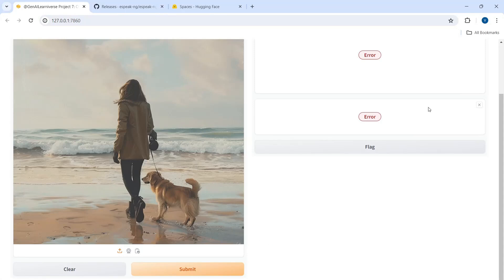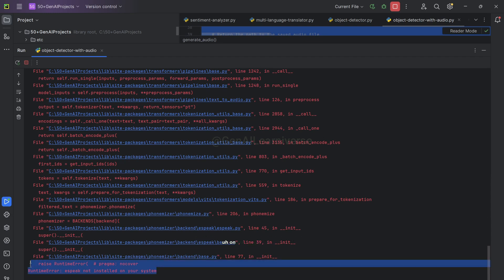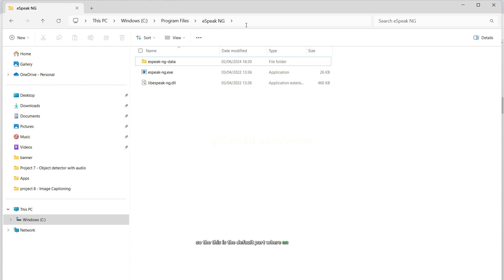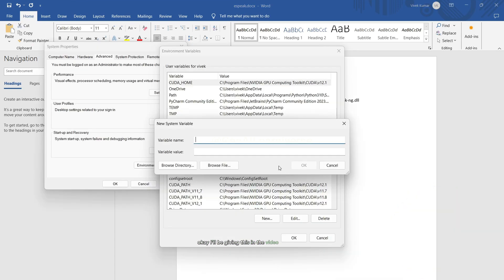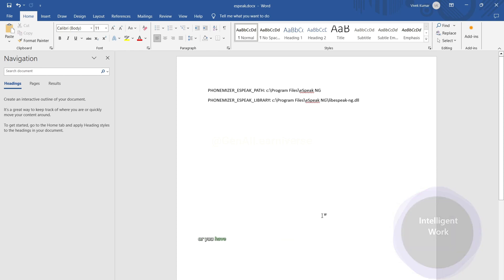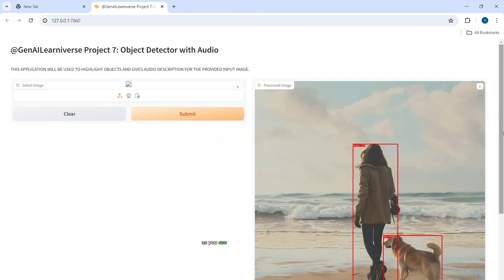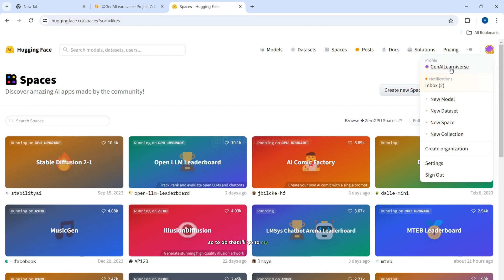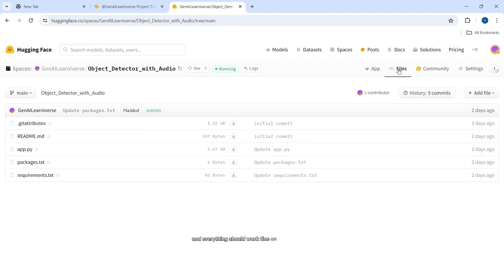How to Fix the 'eSpeak Not Installed on Your System' Error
Title: How to Fix the 'eSpeak not Installed on your system' Error | Step-by-Step Tutorial
Description: Welcome to @GENAILearniverse !! Encountering the 'eSpeak not installed on your machine' error can be a frustrating roadblock when working with text-to-speech applications. This video provides a clear, step-by-step guide on how to resolve this issue, ensuring your text-to-speech projects run smoothly without any hitches.
What You'll Learn:
• Understanding the Error: We'll start by explaining what the 'eSpeak not installed on your System' error means and why it occurs.
• Detailed Fix Instructions: Follow along as I show you how to download and install eSpeak on various operating systems, including Windows, macOS, and Linux.
• Testing and Troubleshooting: After installation, I’ll guide you through the process of testing eSpeak to confirm it works correctly, along with troubleshooting common issues that might arise during the setup.
Who Should Watch? This video is perfect for students, developers, and hobbyists who are working on or are interested in text-to-speech technologies. Whether you're a beginner facing this error for the first time or an experienced developer looking for a refresher on fixing system dependencies, this guide has got you covered. Also, if you find this issue during running the last Gen AI project (video link given below):
Don't let technical glitches slow you down. Watch this video now to learn how to fix the 'eSpeak not installed on your machine' error and get back to creating amazing text-to-speech applications!

Path to be changed:
PHONEMIZER_ESPEAK_PATH: c:\Program Files\eSpeak NG
PHONEMIZER_ESPEAK_LIBRARY: c:\Program Files\eSpeak NG\libespeak-ng.dll

Your support helps us to keep providing quality content!